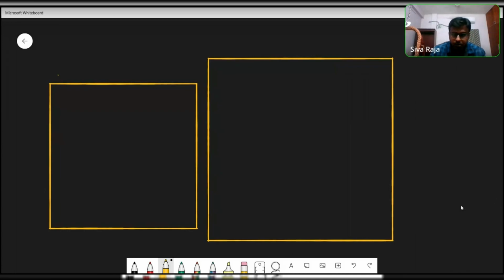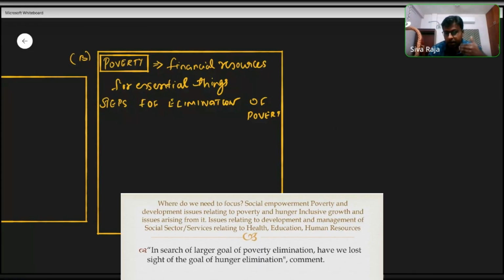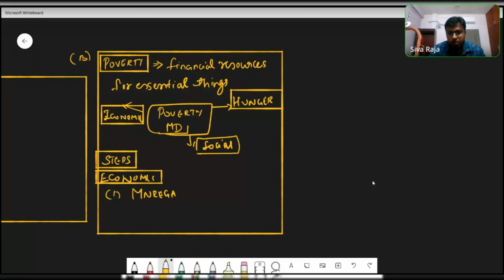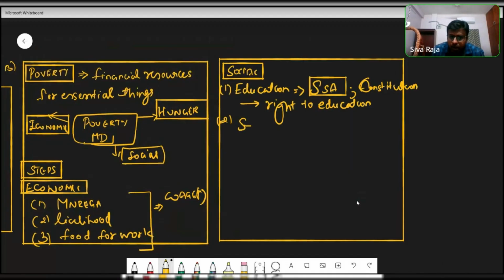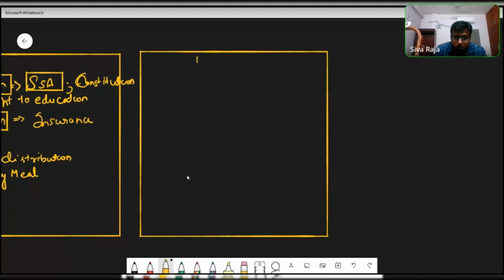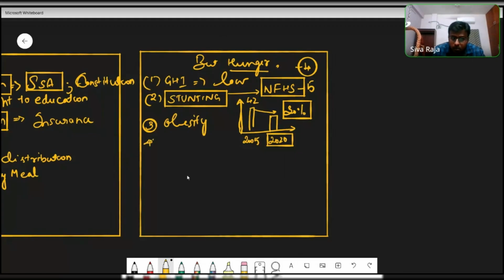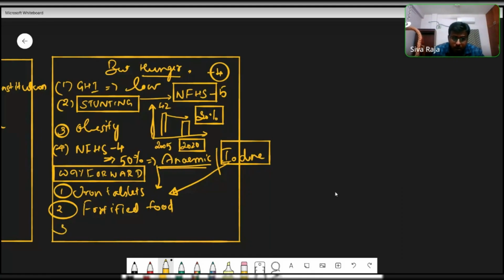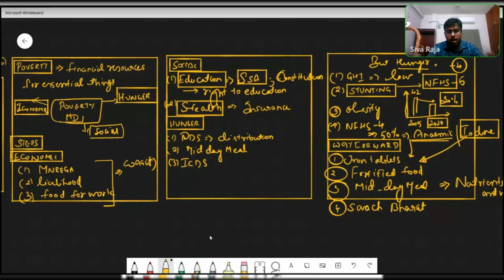UPSC Mains 2026 Strategy 🔥 | ACUMEN Answer Writing +Mentorship| Daily Answer Writing |MOA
Welcome to Minds of Aspirants (MOA) – your trusted platform for smart and strategic UPSC preparation.

🔥 ACUMEN 2026 – UPSC MAINS ANSWER WRITING + MENTORSHIP PROGRAM 🔥

UPSC Mains is not just about knowledge—it is about presenting your knowledge effectively. ACUMEN 2026 is designed to help aspirants develop the skill of writing structured, analytical, and high-scoring answers.

📌 What You Will Get:
✅ Structured Approach to GS Answers
✅ PYQ-Based Learning
✅ Model Answers & Discussion
✅ Content Enrichment Techniques
✅ Introduction, Body & Conclusion Frameworks
✅ Personal Mentorship & Guidance
✅ Regular Feedback & Improvement Tracking

Whether you are a beginner or a serious UPSC aspirant aiming for Mains 2026, ACUMEN will help you transform your answer writing skills and improve your scores.

🎯 Program: ACUMEN 2026
🎯 Focus: UPSC Mains Answer Writing + Mentorship
🎯 Mode: Online & Offline

Keep learning. Keep revising. Keep moving towards your UPSC dream.

🔔 Turn on notifications for more UPSC analysis videos.

📢 Minds of Aspirants (MOA)
IAS | IPS | IFS Coaching Academy